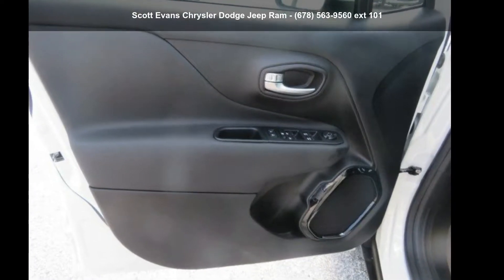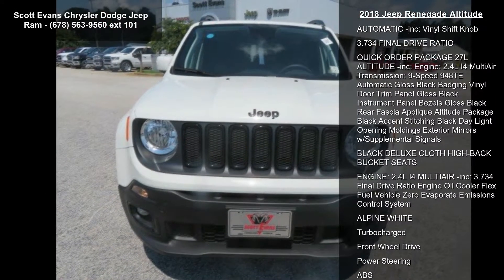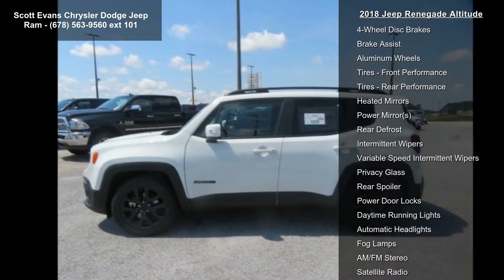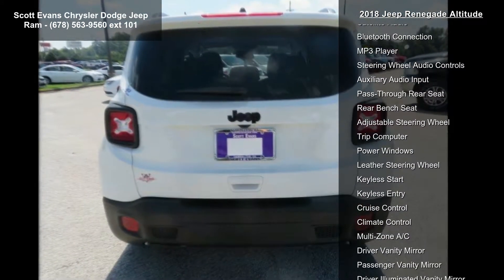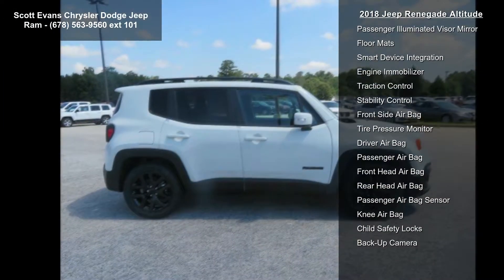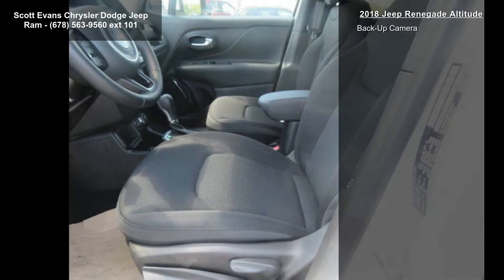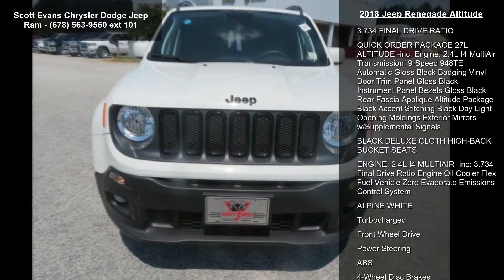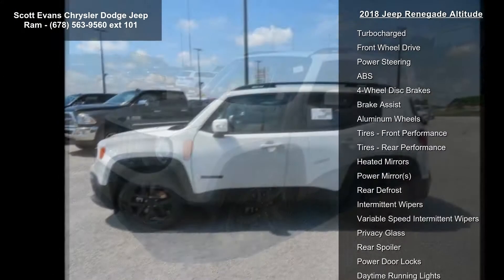2018 Jeep Renegade Altitude